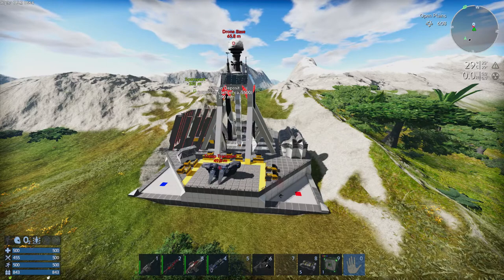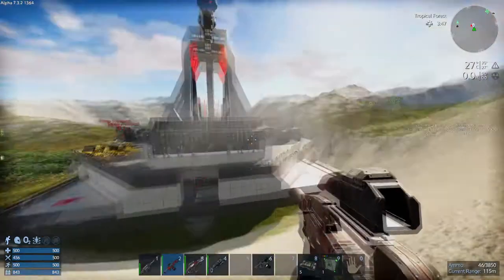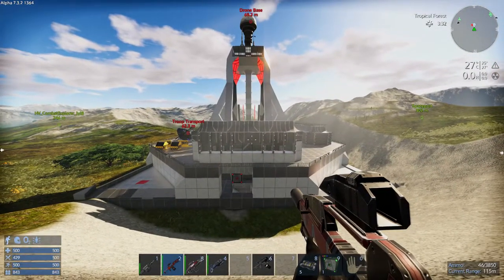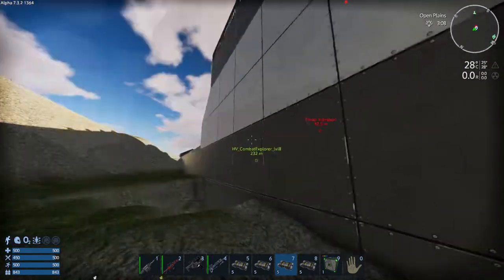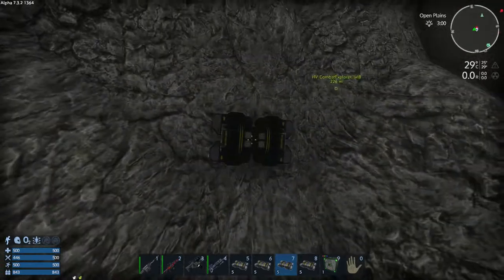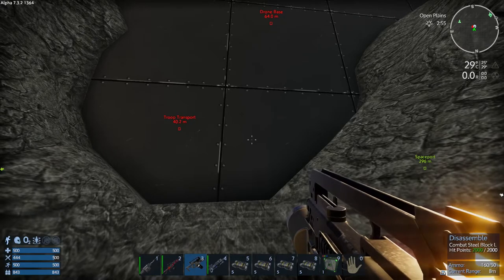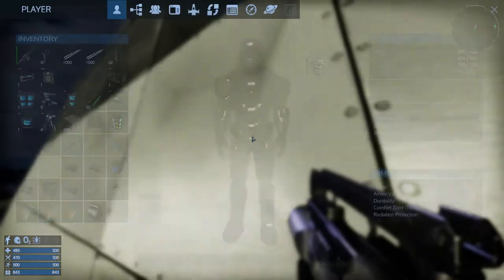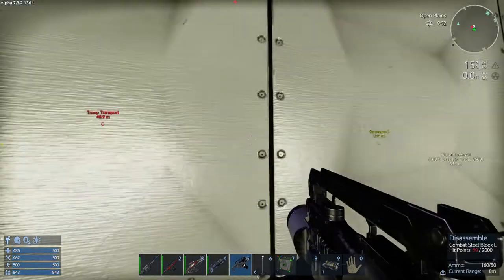Drone Base core location in Empyrion Galactic Survival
In this video I show you where the core of the Drone Base is and a way to get at it without having to face the multitude of nasties in and around the structure.

I also demonstrate taking the base and using player and cannon turrets to deal with the many nasty things in there that want to own you.